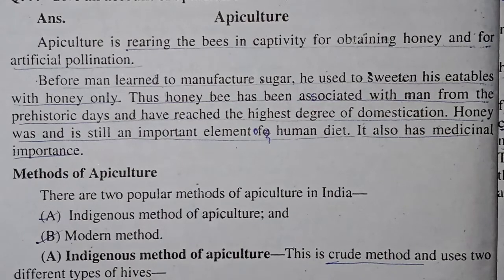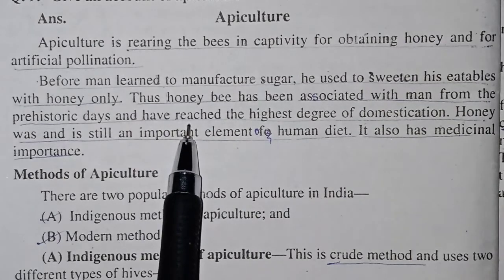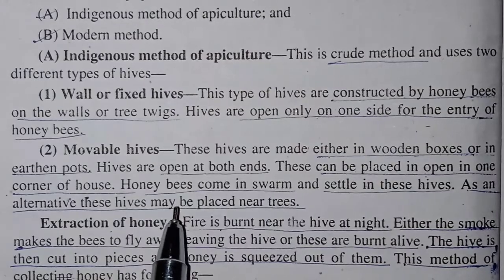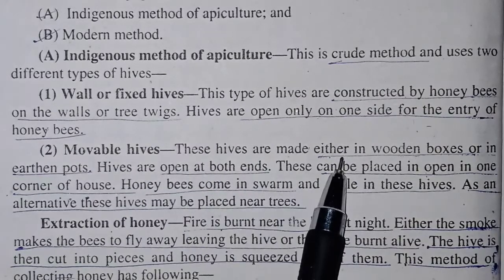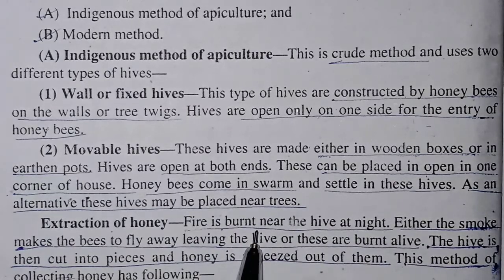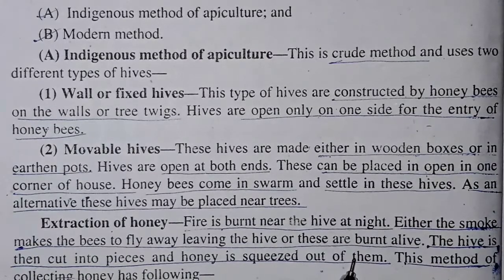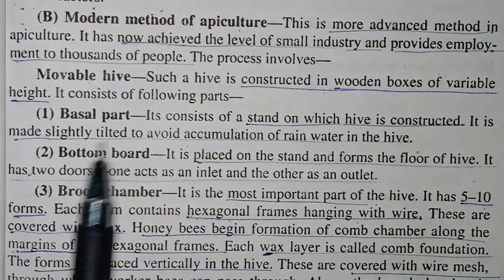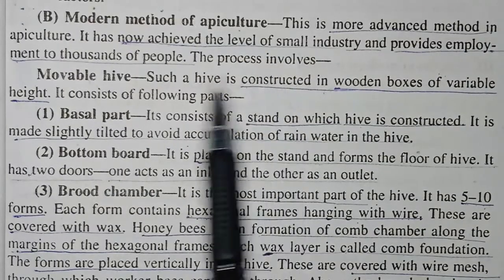Apiculture , method of apiculture class 9th biology chapter -1/ also for class- 12 and bsc 3rd year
Apiculture , method of apiculture for class 9th biology chapter -1 improvement in food resources  / also for class- 12 and bsc 3rd year